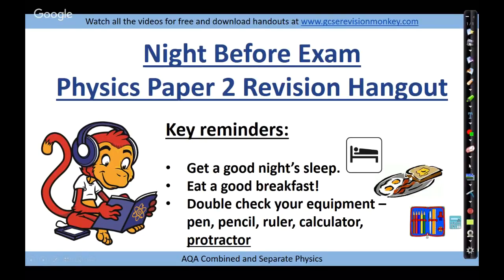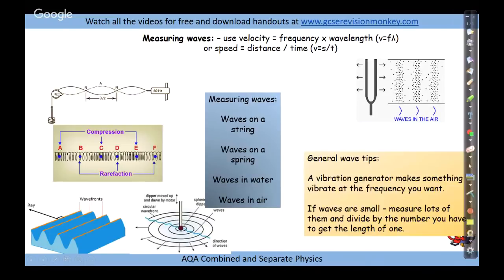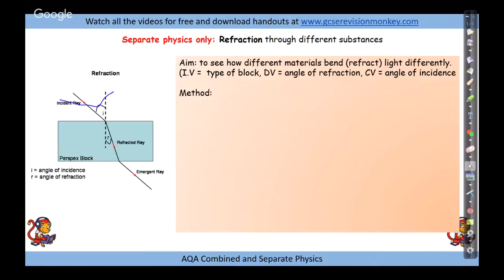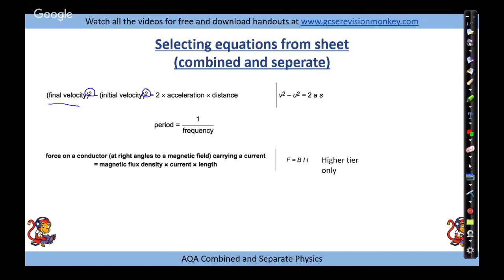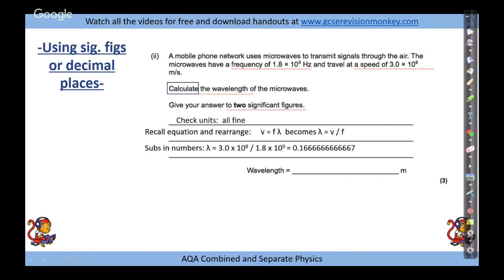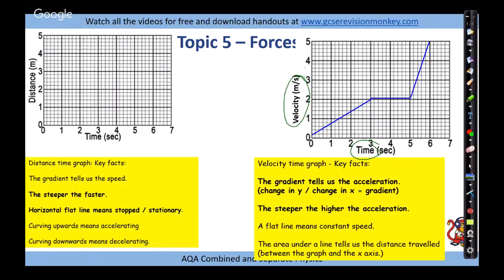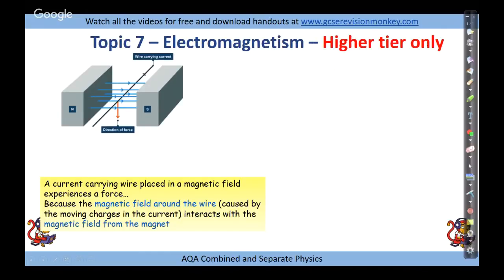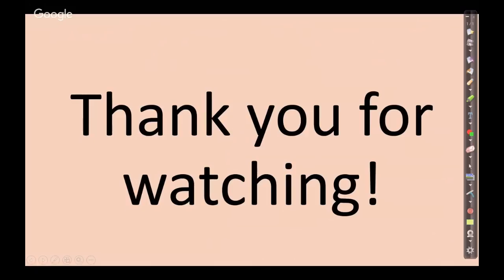Physics Paper 2 Night Before the Exam